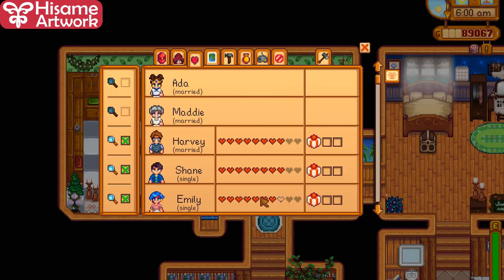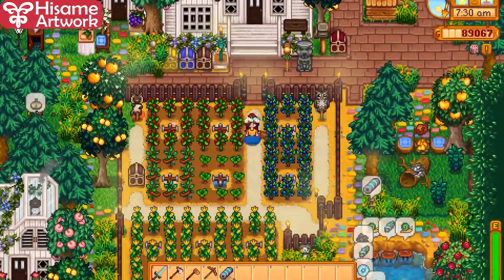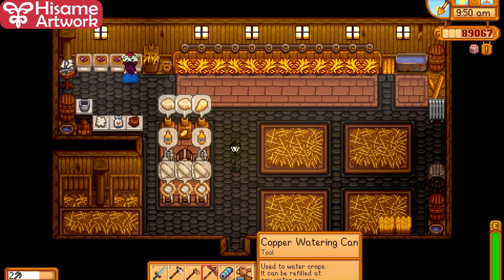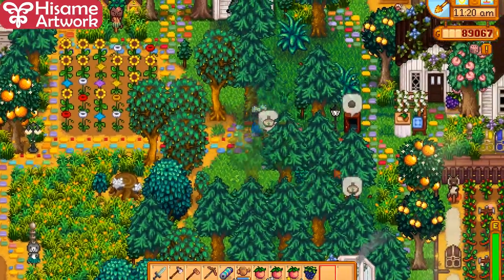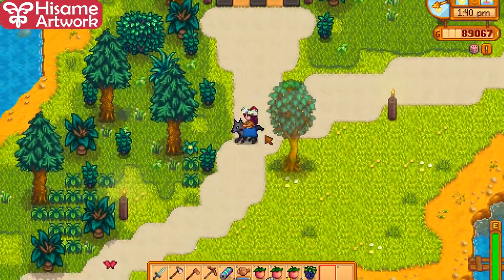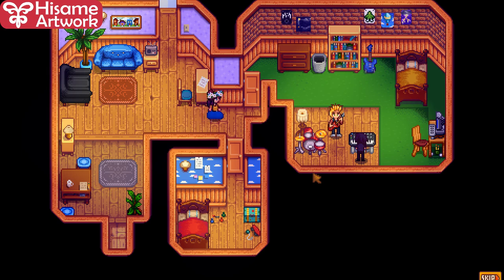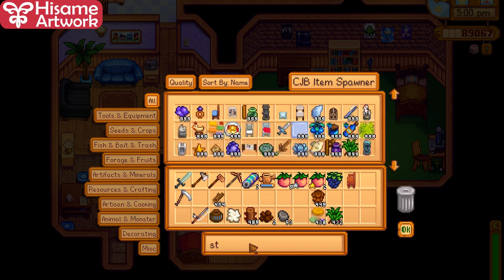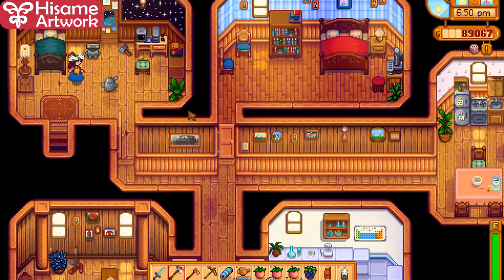Forest farm E25: Pelican town secrets and updated farm + Horse race track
Sorry for the long pause, this videos is a bit longer to make up for that :P